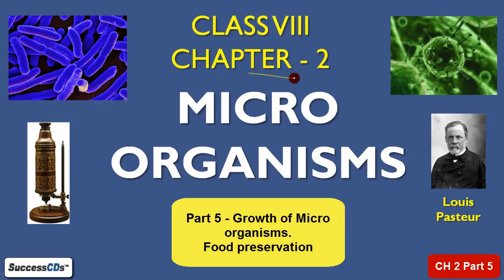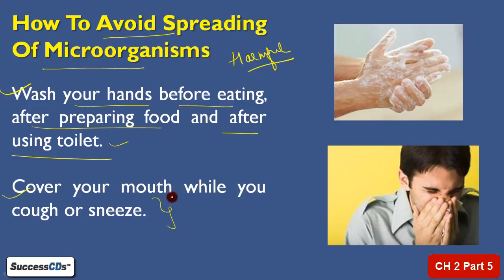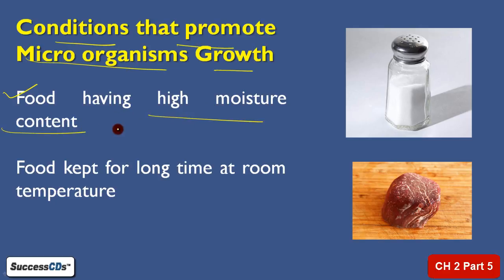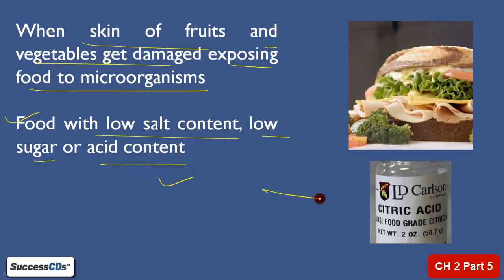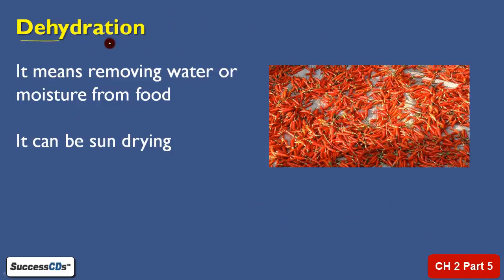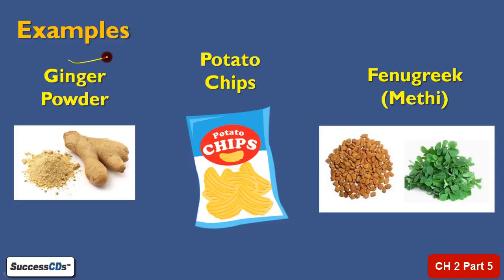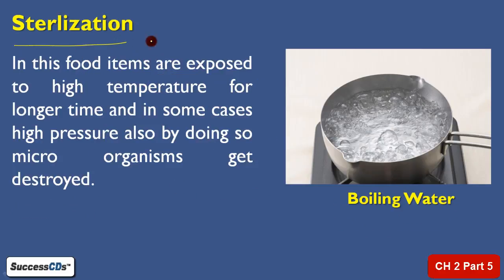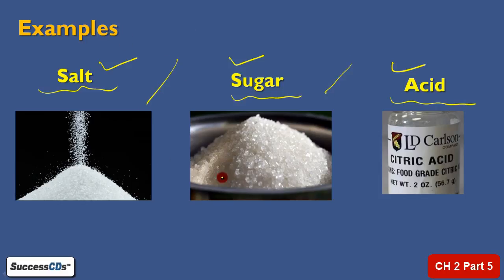Growth of Microorganisms. Food preservation. (5/5) - Class 8 Science Chapter 2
Class 8 Science Microorganisms Chapter 2 (5/5) Growth of Microorganisms, Food preservation Explanation in Hindi, Imp Questions and Answers. NCERT Class 8 Chemistry Chapter 2 (5/5) Explanation and Question Answers.

Class 8 Science Microorganisms Chapter 2 (5/5) Growth of Microorganisms, Food preservation - Notes can be seen - Explanation in Hindi, Important Question Answers, NCERT Solutions

The topics covered in the video are as follows -

Microbiology
Harmful micro organisms
Human diseases caused by micro organisms
Types of micro organisms
Communicable diseases
Plant diseases caused by micro organisms
Useful microorganisms
Non communicable diseases
Food preservation

Also, See

Chapter 3) Class 8 Synthetic Fibres and Plastics Chapter 3 (1/9) - Intro to Fibres, Types of Fibres - Explanation in Hindi

Chapter 3) Class 8 Synthetic Fibres and Plastics Chapter 3 (2/9) - Types of Natural Fibres - Explanation in Hindi

Chapter 3) Class 8 Synthetic Fibres and Plastics Chapter 3 (3/9) - Types of Synthetic Fibres - Explanation in Hindi

Chapter 3) Class 8 Synthetic Fibres and Plastics Chapter 3 (4/9) - Rayon - Properties, Uses, Examples - Explanation in Hindi

If you Like this video Please comment on Class 8 Science Microorganisms Chapter 2 Growth of Microorganisms, Food preservation (5/5) and share this with your friends

CBSE Class 8 Science Microorganisms Chapter 2 (Harmful Microorganisms, Pathogens) Chemistry Lesson Question Answers and NCERT Solutions